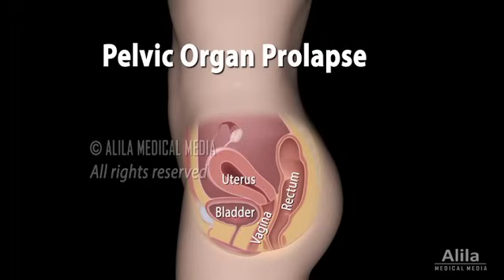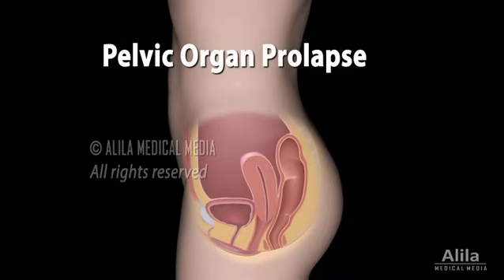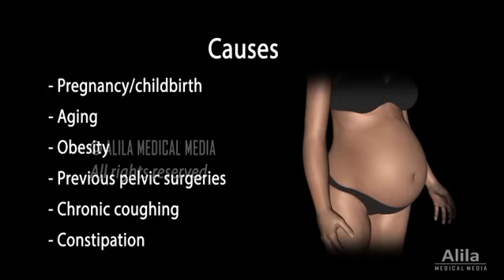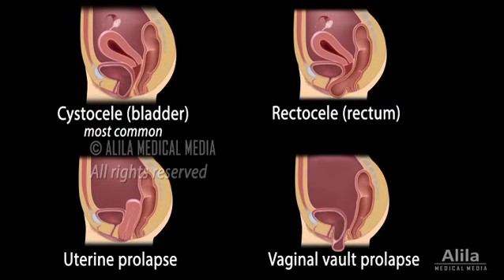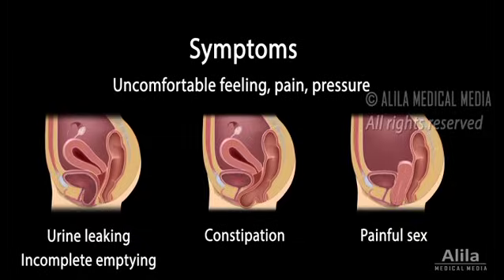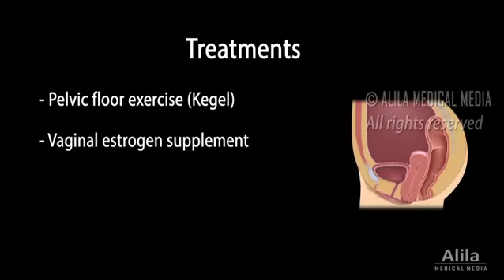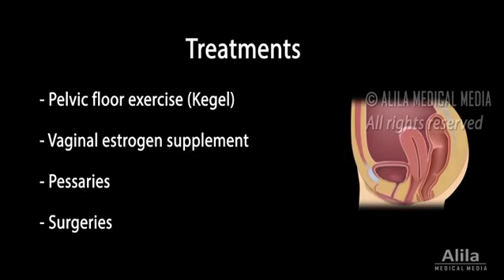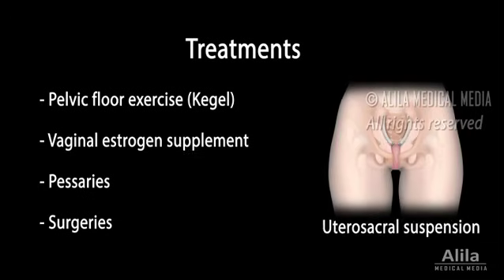Pelvic Organ Prolapse, Animation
(USMLE topics, gynecology) Types and degrees of pelvic prolapses. Causes and treatment options.

Pelvic organ prolapse is a group of conditions in which one or more pelvic organs drop from their original position into or out of the vagina. Normally, the pelvic organs are held in place by the pelvic floor muscles. Prolapse happens when these muscles are weakened and can no longer offer proper support. A prolapse can be of different degrees, ranging from mild to severe.  More than one organ may be affected at the same time.
Most commonly, the pelvic floor muscles weaken as a result of pregnancy and childbirth, especially vaginal birth, but the impairment can also be caused by aging, obesity, previous pelvic surgeries, and conditions that increase abdominal pressure on a regular basis, such as chronic coughing, or constipation.
Common types of prolapse include:
- Prolapse of the urinary bladder, called cystocele
- Prolapse of the uterus, or uterine prolapse
- Prolapse of the rectum, called rectocele
- And dropping of the top portion of the vagina toward vaginal opening, called vaginal vault prolapse. This type commonly happens after surgical removal of the uterus, which normally holds the vaginal vault in place.
A prolapse can be very uncomfortable and may cause pain or pressure in the pelvis or lower back. Depending on the organ that is affected, symptoms may also include urinary problems, constipation, or painful sex.
Treatments usually start with pelvic floor exercise, such as Kegel exercise, to strengthen the muscles. Biofeedback techniques may be used to help patients identify and squeeze the right muscles.
In post-menopausal women, low estrogen levels may be responsible for the weakening of pelvic floor muscles. In this case, a vaginal estrogen supplement can be effective as treatment.
A silicone device called a pessary can be deployed vaginally to hold the prolapsed organs in place. Pessaries are available in a variety of sizes and shapes. They are removable and should be cleaned regularly.
Surgeries may be performed to repair the tissue bulge, but recurrent prolapse is common after a surgery, because it doesn't repair the underlying weakened muscles. There are several types of surgeries, for different types of prolapse. The most commonly performed are: removal of the uterus to correct uterine prolapse; and attachment of the vaginal vault to certain structures in the pelvis, to repair vaginal vault prolapse.